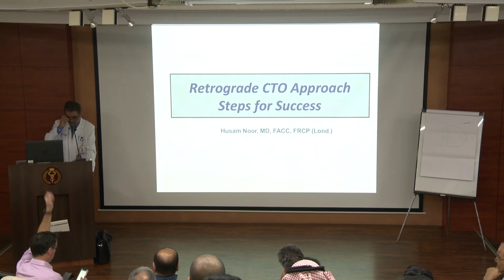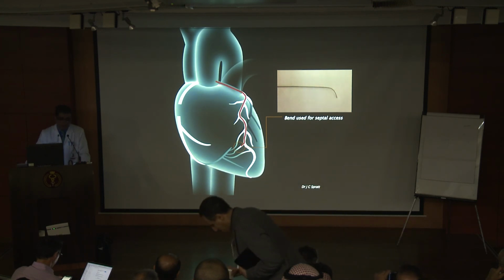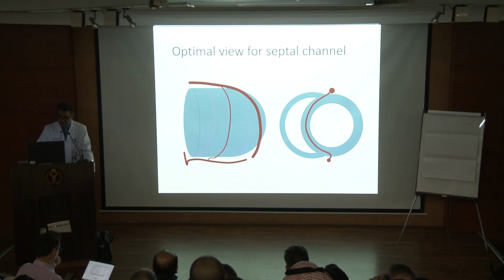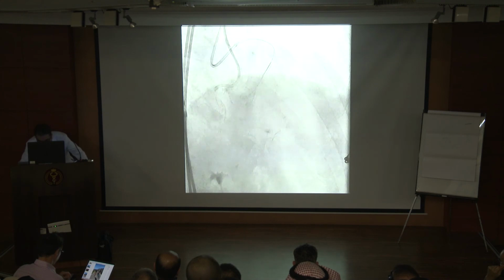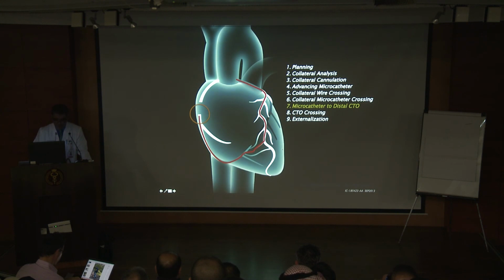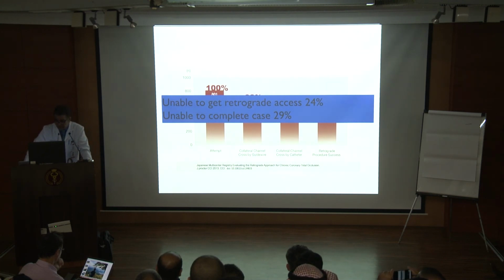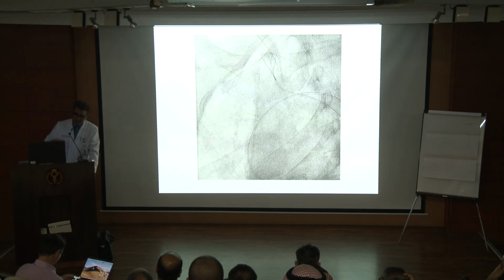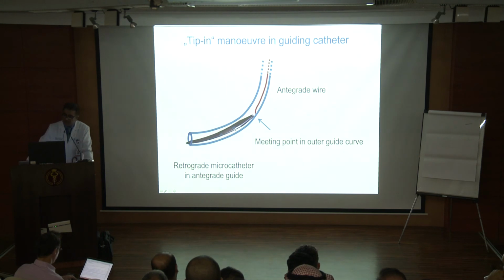BahrainCTO - Retrograde CTO Approach Steps for Success by Dr. Husam Noor